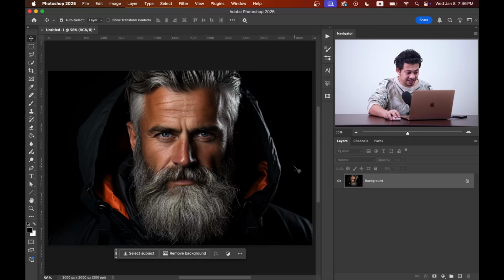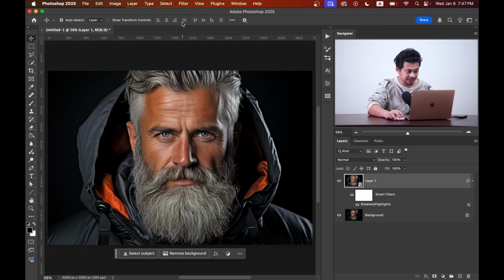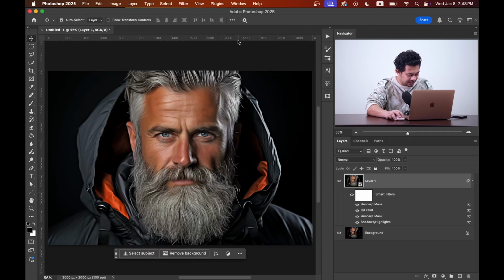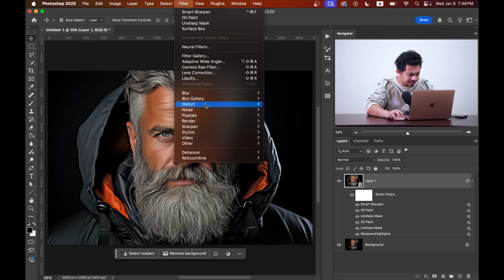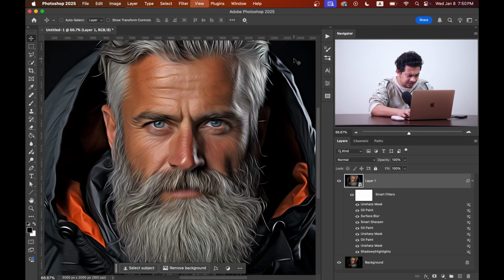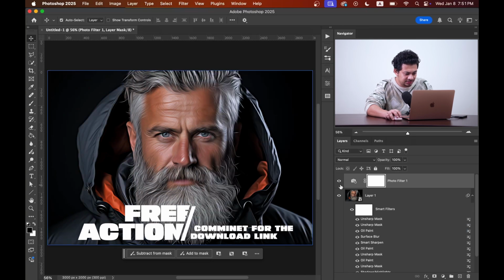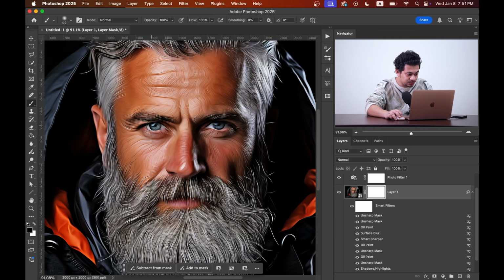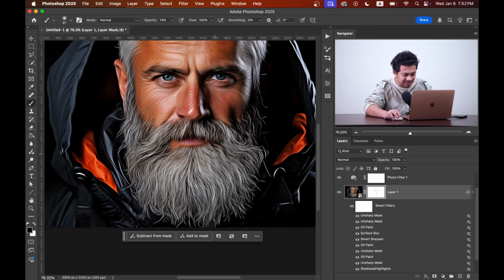Turn Your Photos into ART with this Stunning Oil Paint Effect - FREE Action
Learn how to create a stunning oil paint effect in Photoshop in this step-by-step tutorial! 🎨✨ Whether you're a beginner or a Photoshop pro, this video will guide you through the process of transforming your photos into breathtaking digital oil paintings.

Turn Your Photos into ART with this Stunning Oil Paint Effect